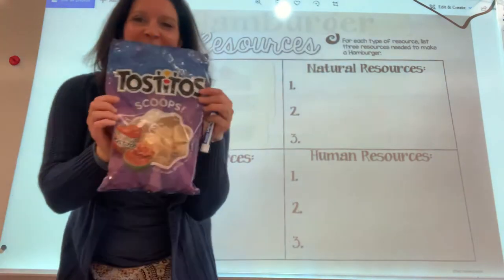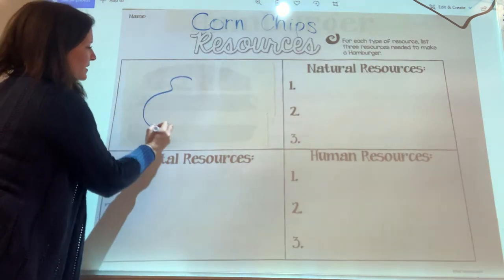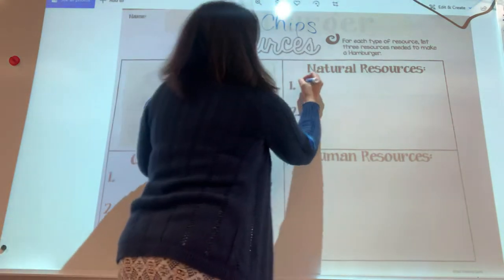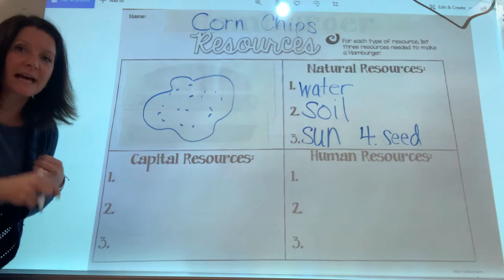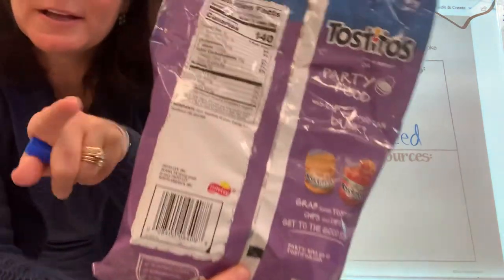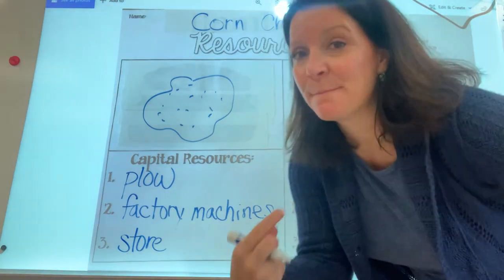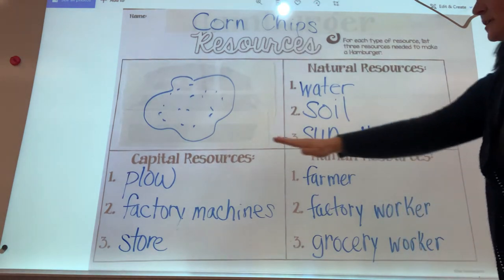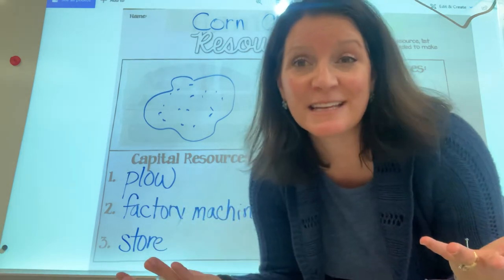Corn Chip Resources